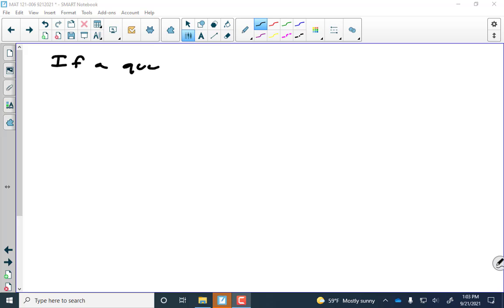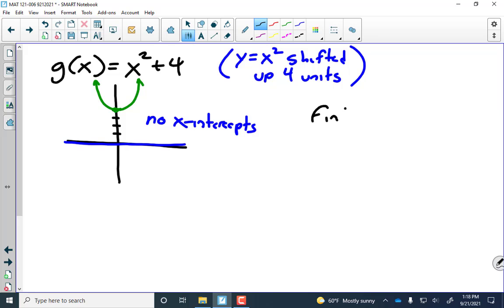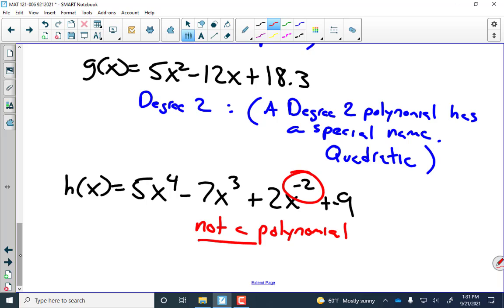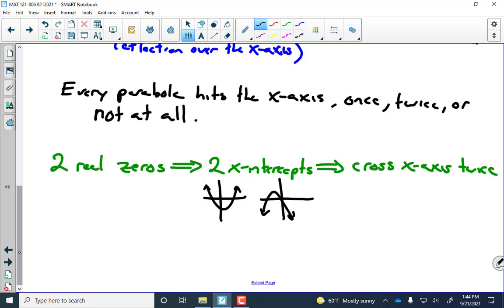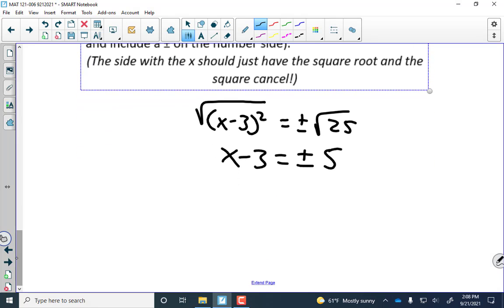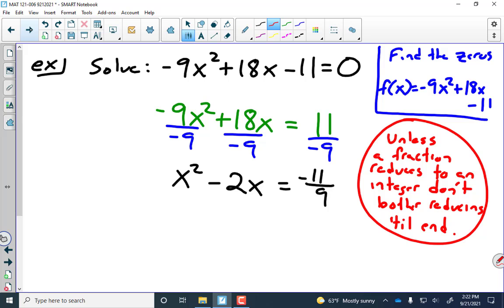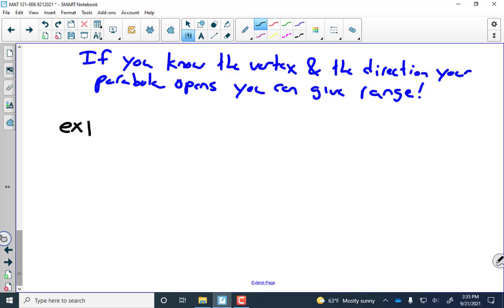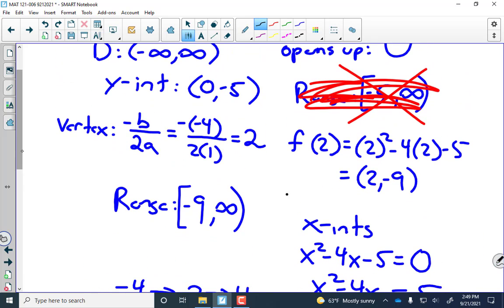MAT 121 Day 9 Lecture